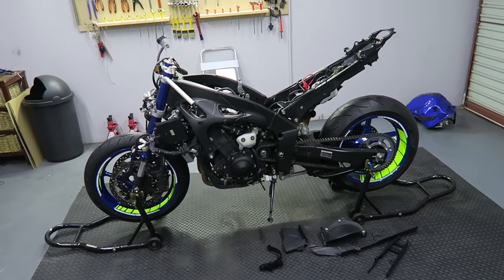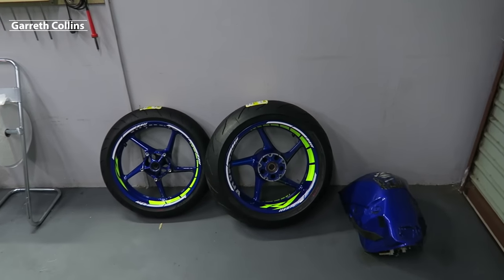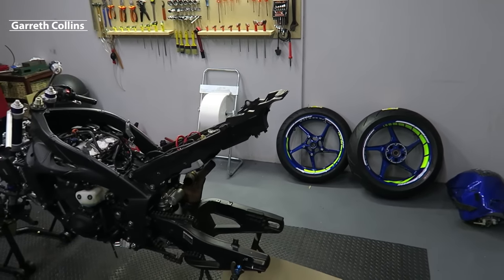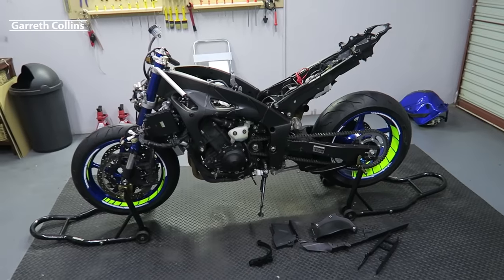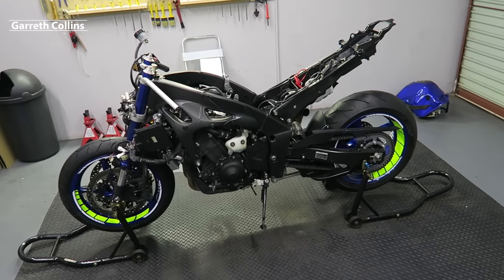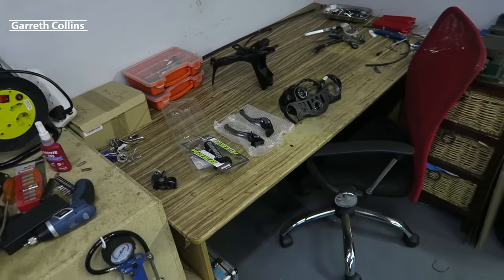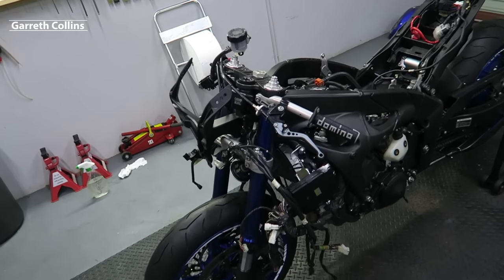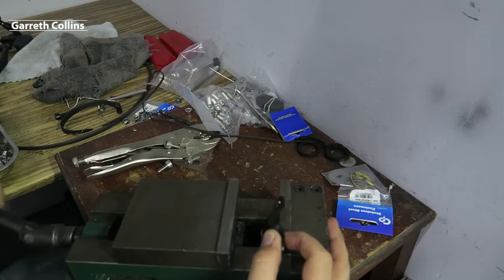Rebuilding A Crashed 2014 Yamaha R1 Part 6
Hey guys I got the Wheels back from the painters and they look insane!!!

Cleaning products:
(kerosene) Degreaser
Aluminum cleaner
(Soap) Degreaser
Pressure washer
Chain cleaner

Detailing Products:
Ceramic coat
Microfibre Towel

Tools / Products
Big Torquewrench
small Torquewrench
Bearing Grease
Chain Lube

Bike parts / equipment
Bike stand
Headlight Led's
Handlebar grips
Mirror block plates
lever guards
Stealth Mirrors
Lightech rearset
Intergrated tail light

Song: Lvne - I Can Sing